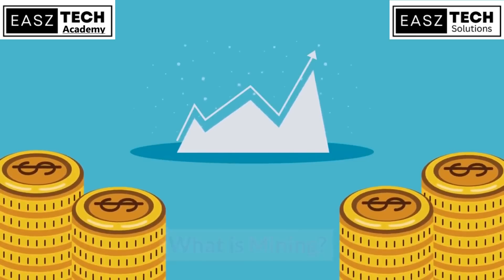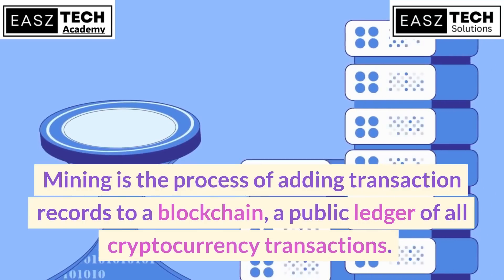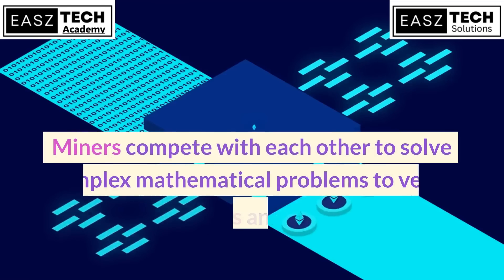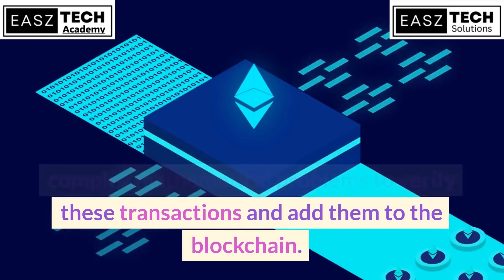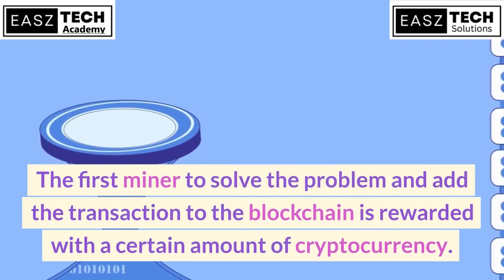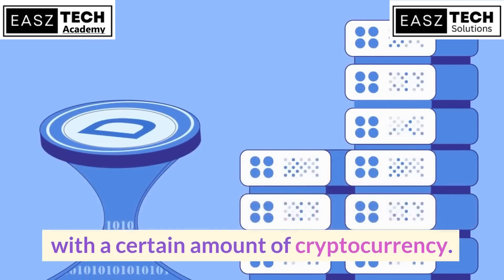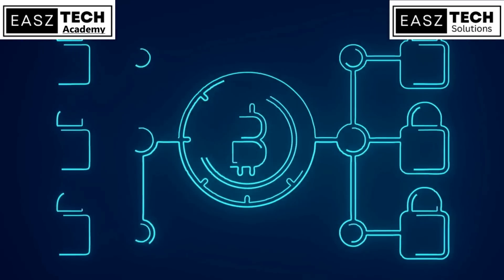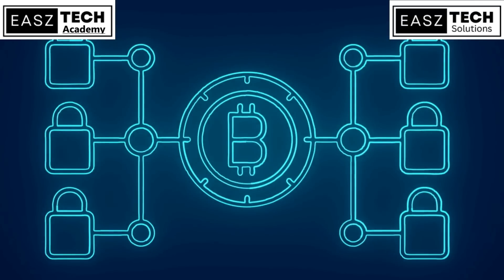Cryptocurrency Mining Made Easy: Step-by-Step Guide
Description: Learn everything you need to know about cryptocurrency mining and how to start earning some extra income using a miner. Join me as I break down complex concepts into easy-to-understand terms and guide you through the process step-by-step. Don't miss out on this opportunity to learn about one of the most crucial aspects of the cryptocurrency world.

Start your mining journey with confidence and unlock the potential for financial independence!

Questions:

What is cryptocurrency mining and how does it work?
Which cryptocurrencies are profitable to mine?
What hardware and software do I need to start mining?
How do I choose the right mining pool for maximum earnings?
What are the environmental impacts of cryptocurrency mining?